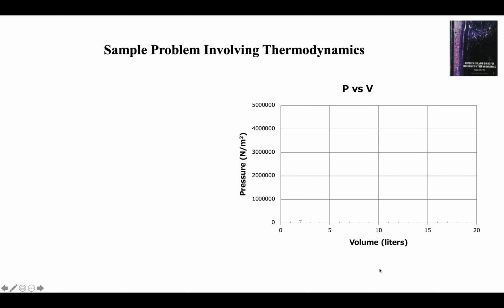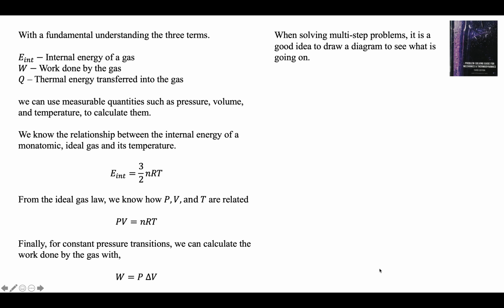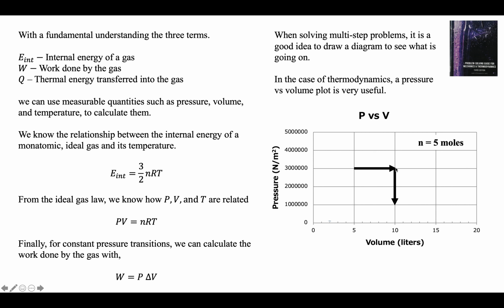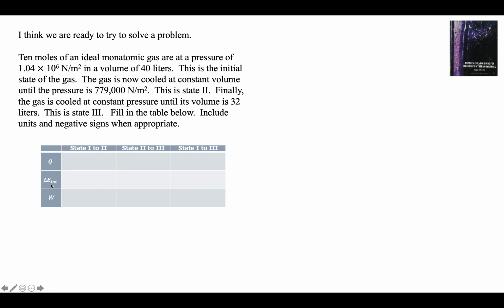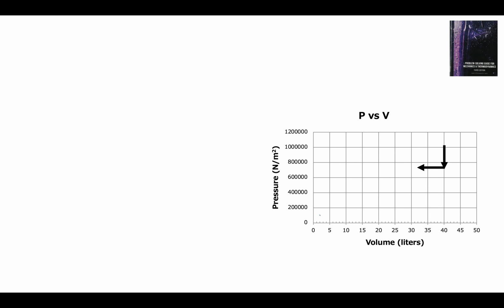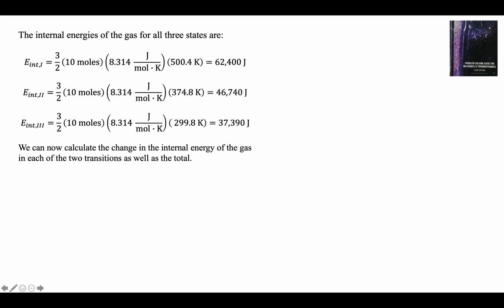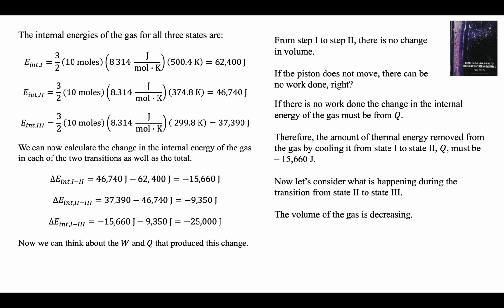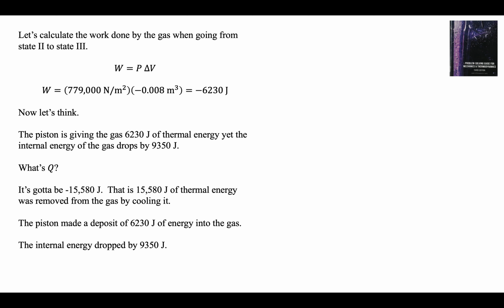PSwMT Module 12, Lecture 2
This is lecture 2 of Module 12 in the book, "Problem.Solving Guide for Mechanics and Thermodynamics." The subject is Thermodynamics.